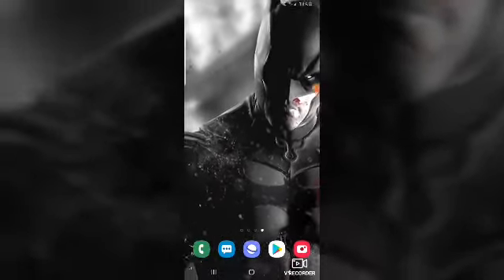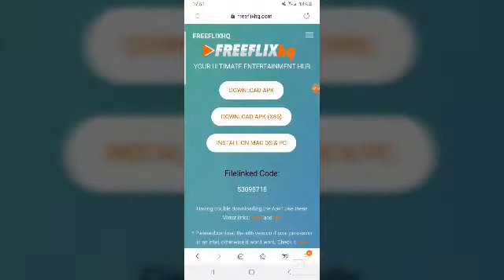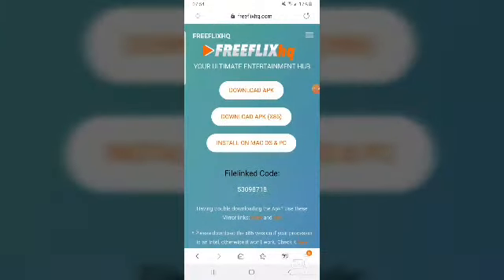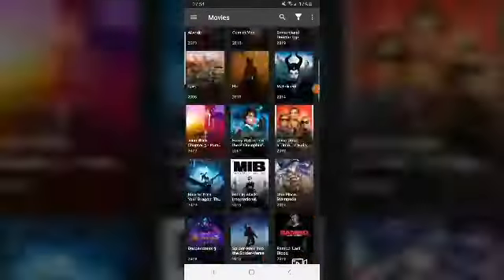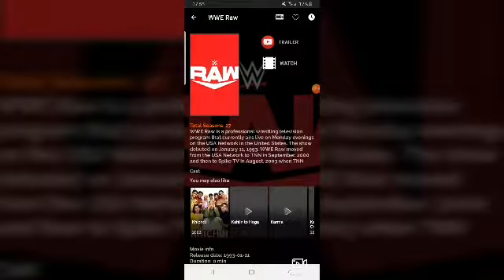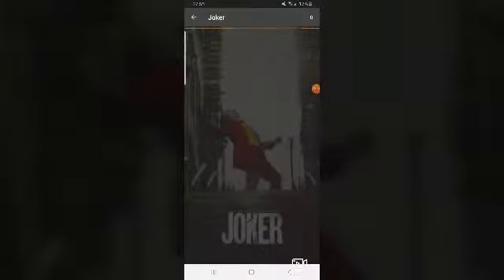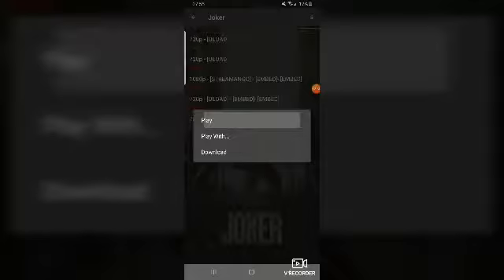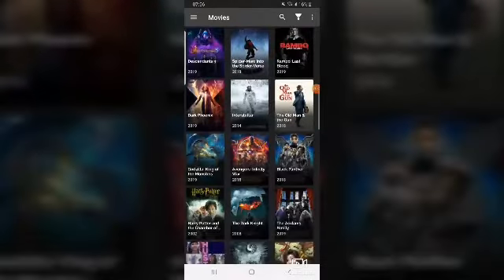How To Watch Any Movies/TV Shows For Free (Android)